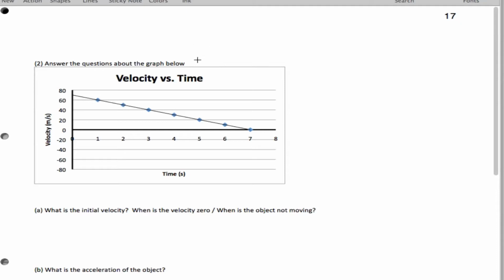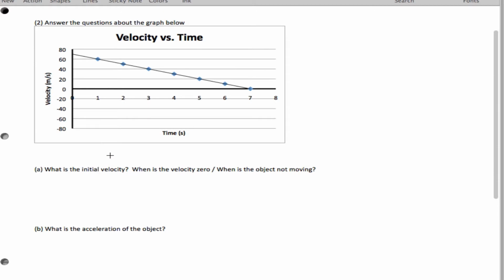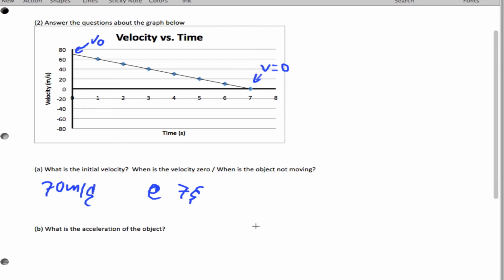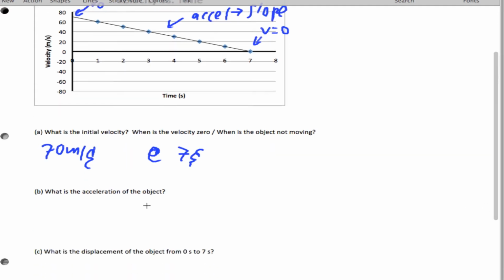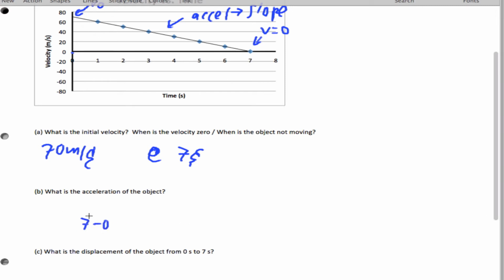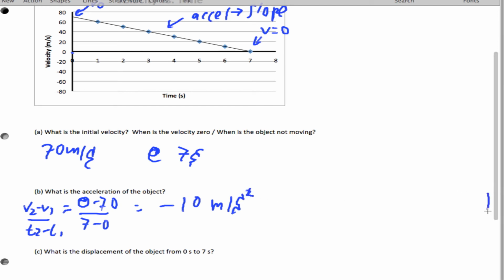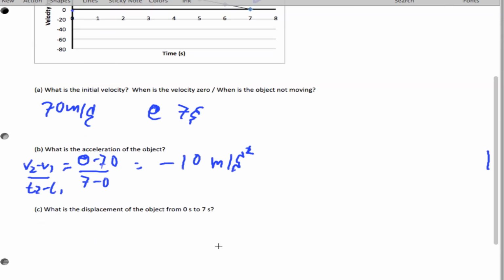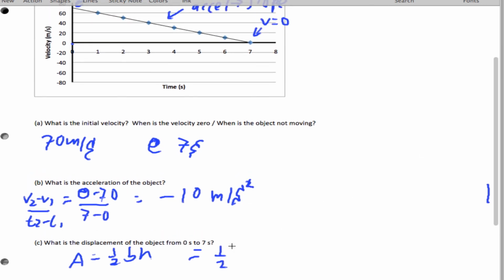Exam 2: FRQ 2